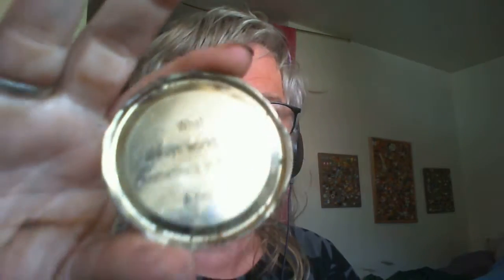an forgotter easter egg from fanta pop cans from the 1970's